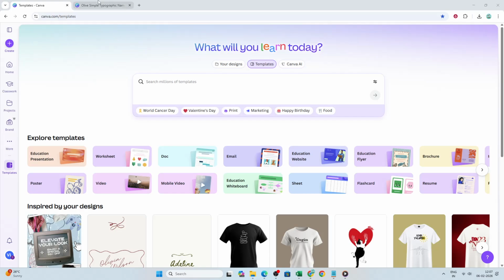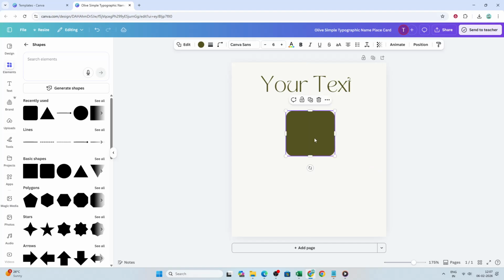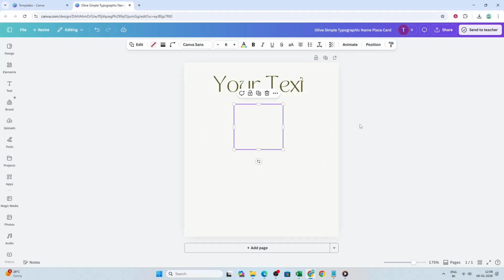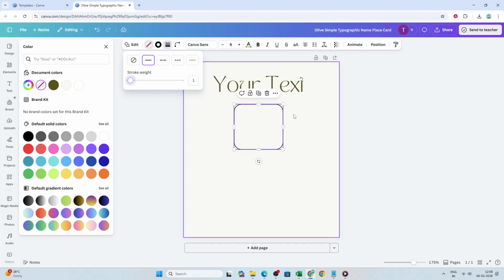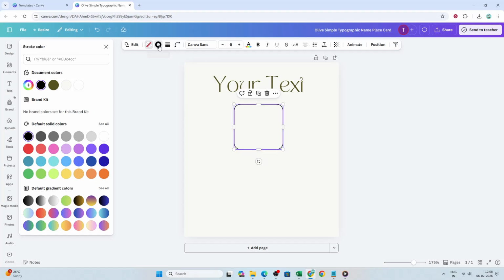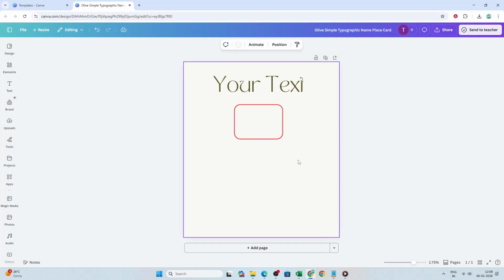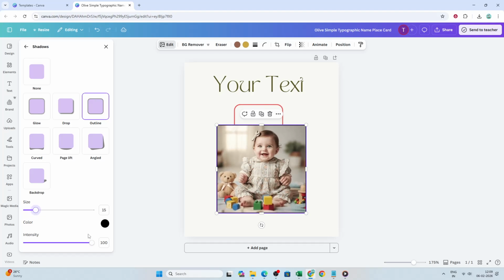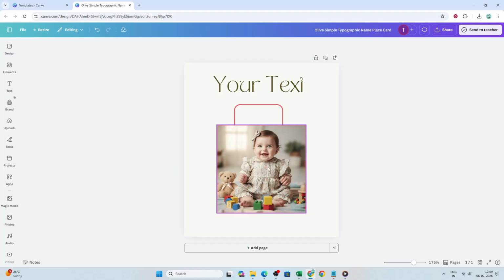How To Add Border In Canva (Step By Step)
Learn how to add border in Canva with this quick and easy tutorial. Adding a border in Canva is the best way to make your images and designs stand out for social media, marketing materials, or personal projects.